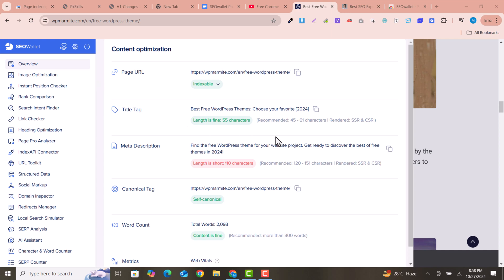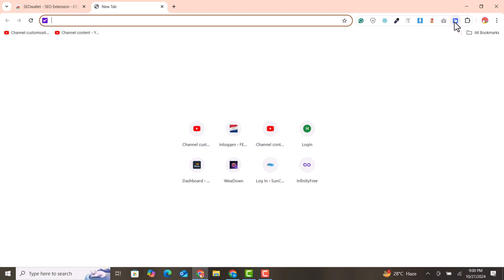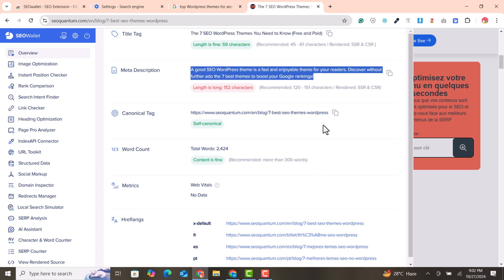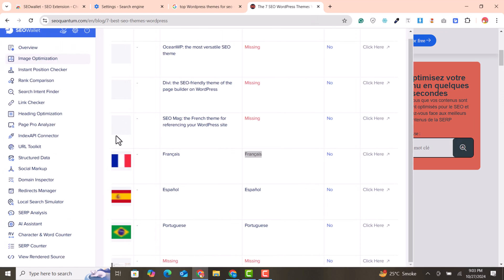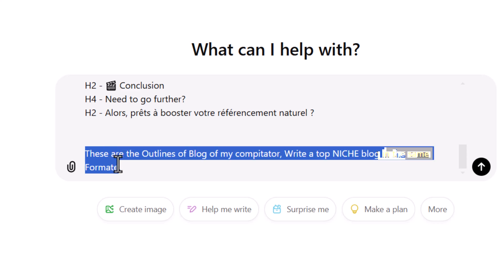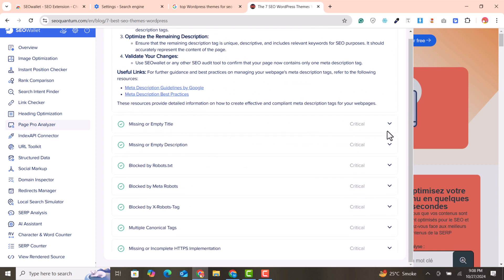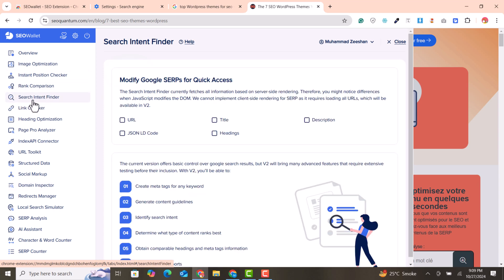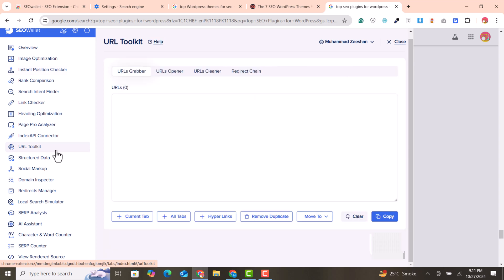STOP PAYING for Paid SEO tools! Try this free SEO Extension to Boost your SEO Ranking TODAY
In this video, we are going to talk about the top and free SEO extensions for Bloggers and SEO Experts. This free extension with paid features allows you to get all premium SEO features for free.
By using this plugin you can rank your website top in the ranking.